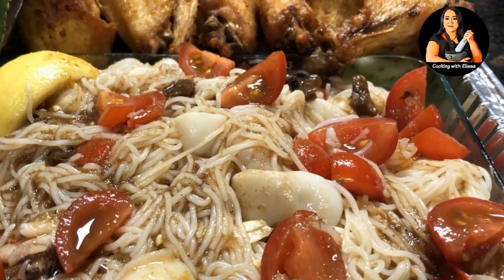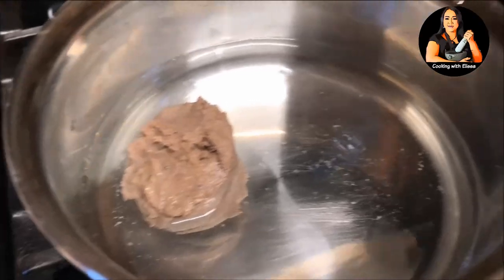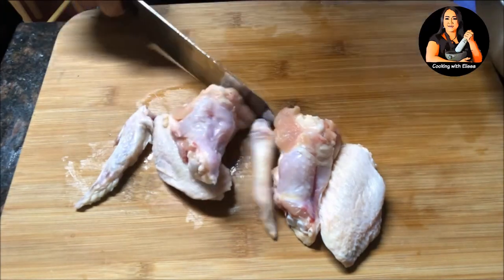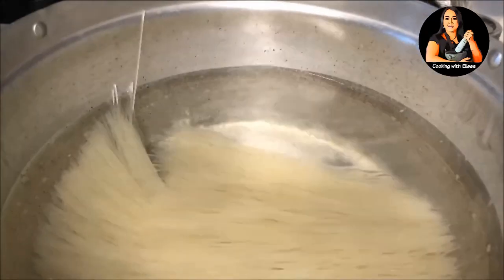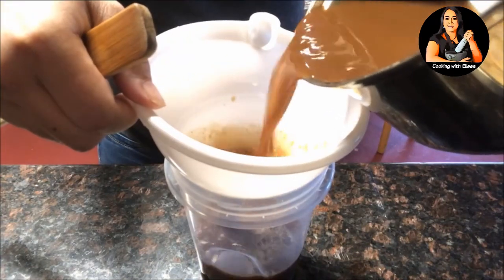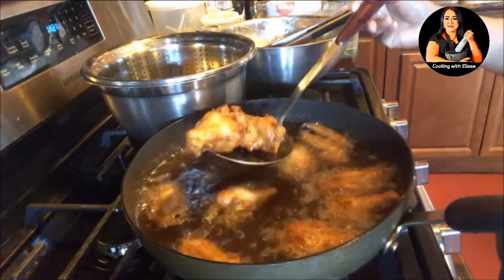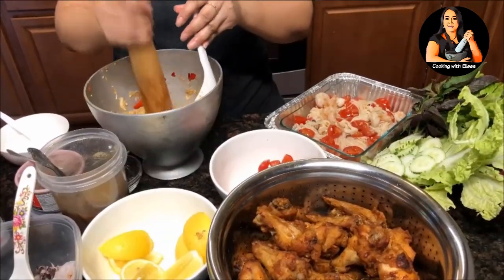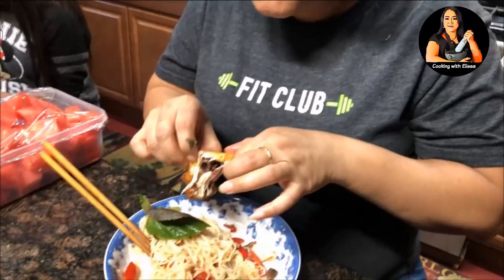Chicken and Noodle Salad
Hi Everybody, today I'm making Bok Nom Bon Jok or Noodle Salad with Fried Chicken Wings. This tutorial was requested by Chantha Mao after she posted a picture of it on Facebook. She had asked me if I could do a video to share with everyone. Even though this dish seems easy to make but it's actually not that simple. I thought this would be a good video to share because there are many steps and preparations to make the dish. If you would like to learn how to make it, please watch this video. Ingredients are listed below. Thank you.

Fried chicken ingredients
4 pounds chicken wings
1 teaspoon salt
1 Tablespoon sugar
1 Tablespoon chicken powder
1 Tablespoon garlic powder
¼ teaspoon black pepper
1/2 cup tempura batter

Sauce ingredients
¼ cup shrimp paste,
¼ cup tamarind paste
½ cup fish sauce
½ cup palm sugar or regular sugar
2 cups water

Noodle ingredients
12 oz. cuttlefish or squids (340 grams)
12 oz. shrimps (340 grams)
2 cups cherry tomatoes
10-12 chili
4-5 cloves garlic
2 packages rice noodle
3-4 lemons or limes

Learn how to make more Cambodian food.